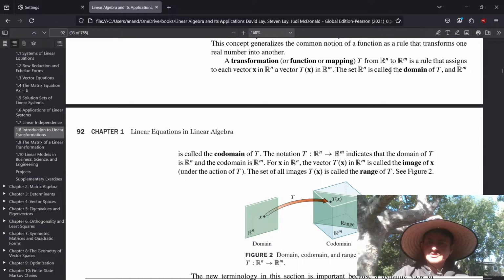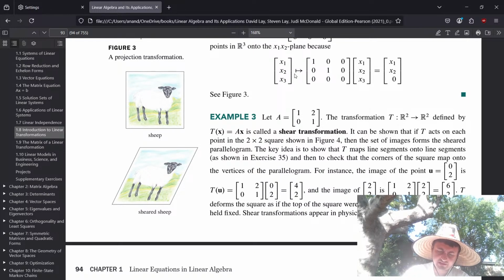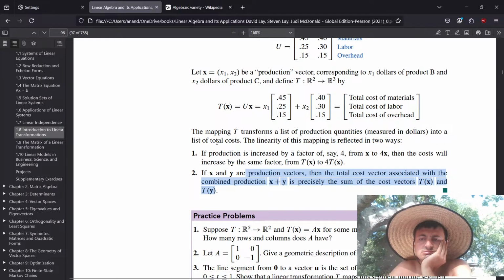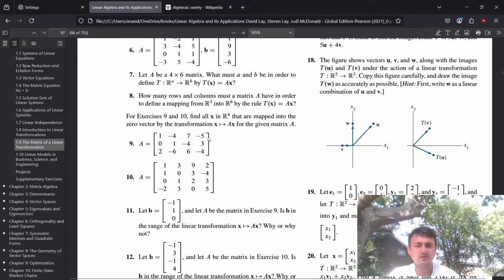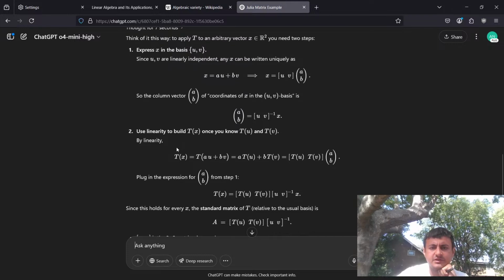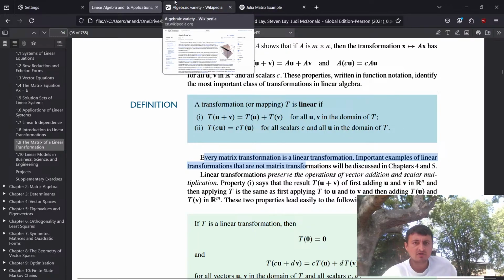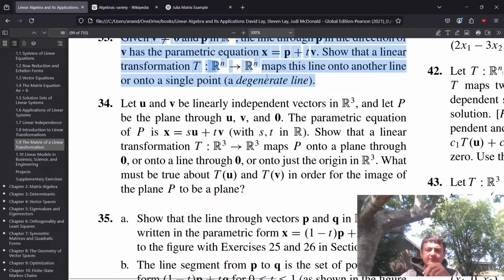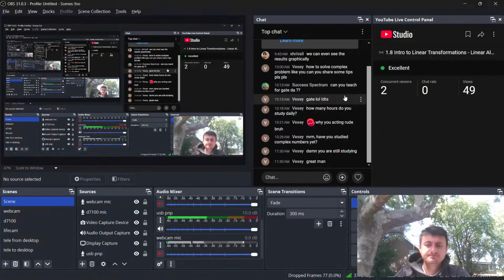1.8 Intro to Linear Transformations - Linear Algebra and Its Applications (Lay)